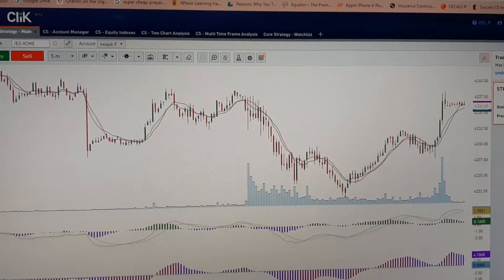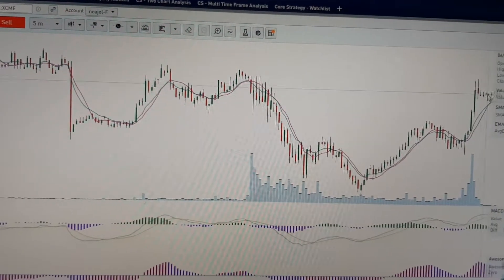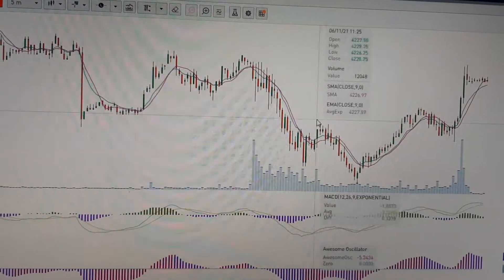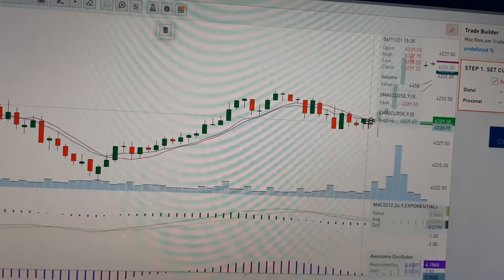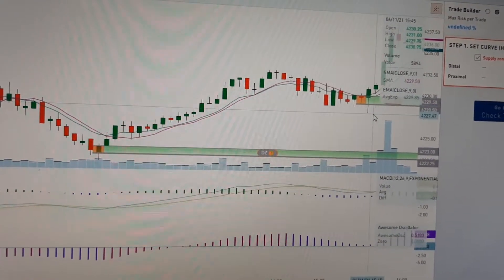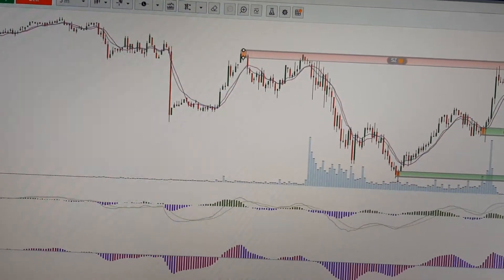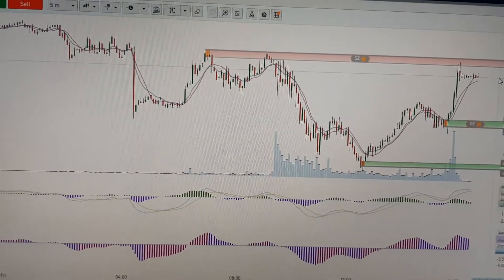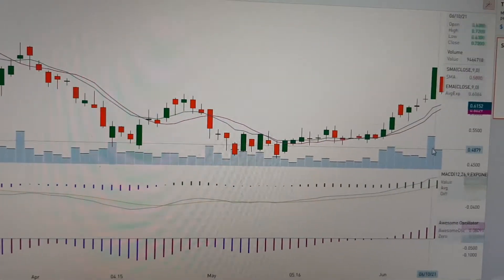How to make money in the stock market